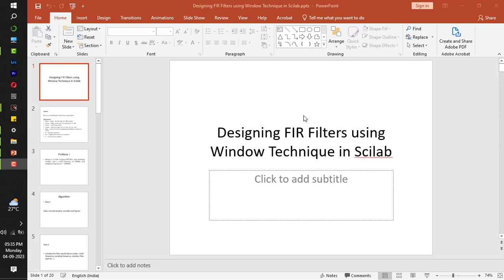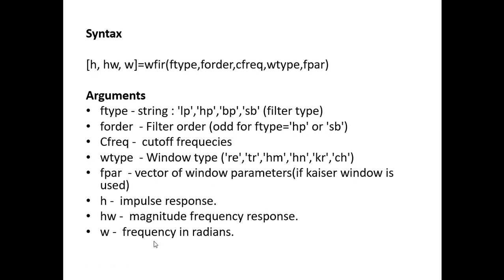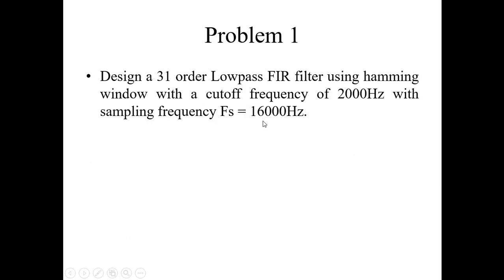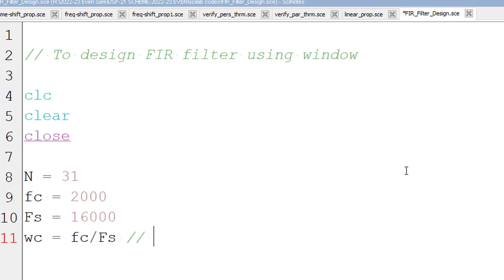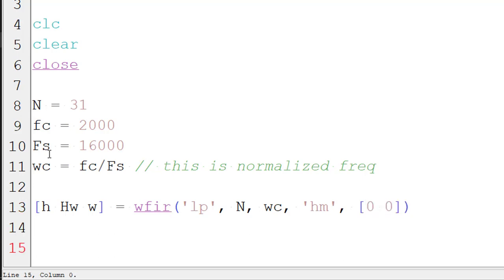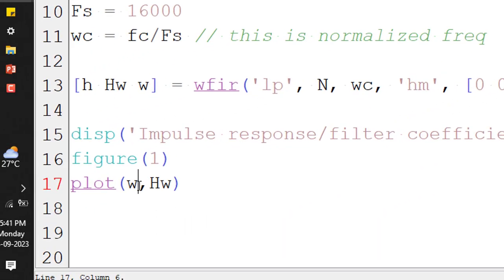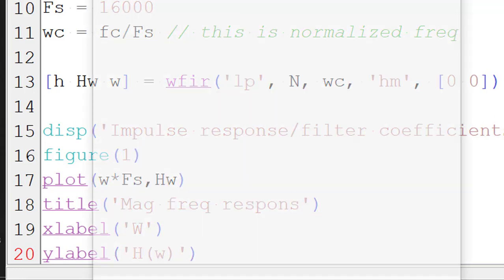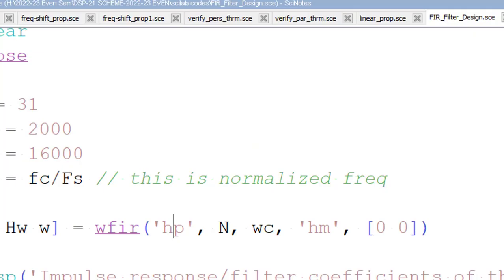SciLab - Design of FIR Filter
Hey everyone, this video will give you an idea to implement FIR filter design in Scilab.